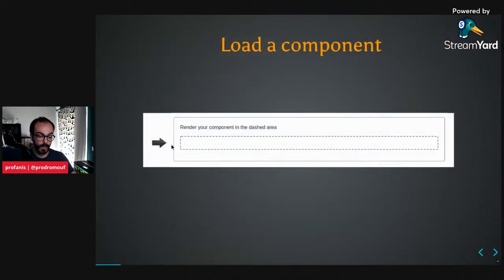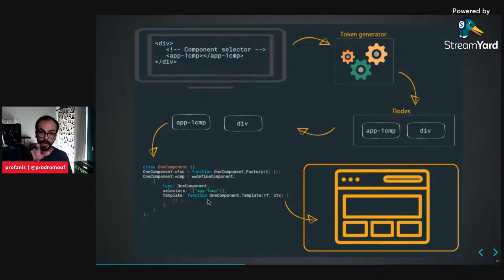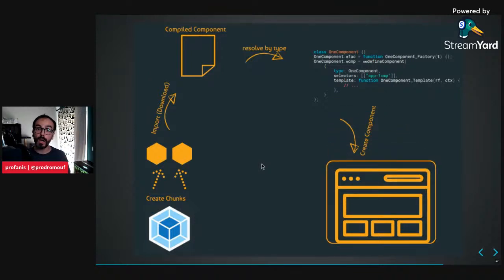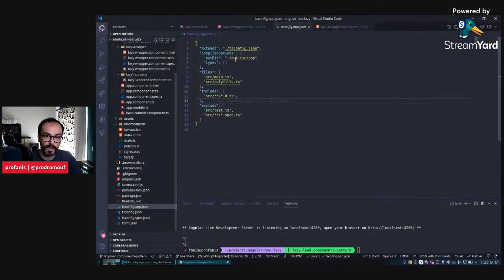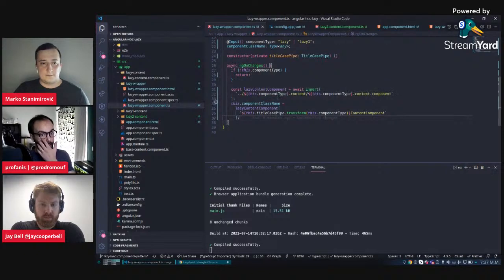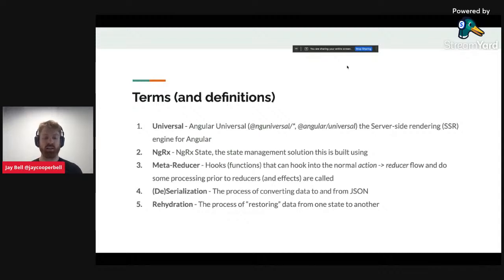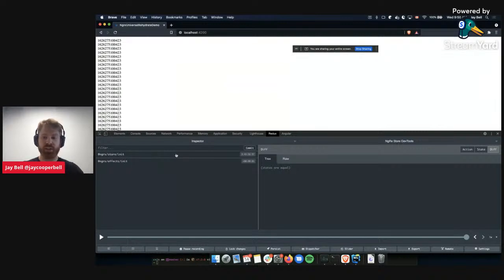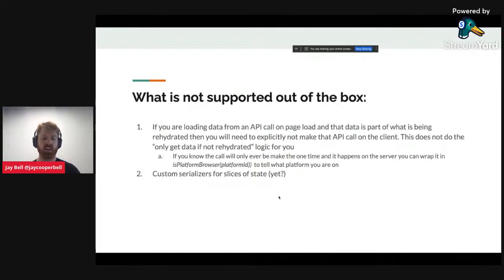#4 Angular Belgrade Meetup - Fanis Prodromou and Jay Bell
★★★ Talks:

★★ Lazy Load Angular Components for a Performance Benefit

★ Talk details:

How do you load your components? Using a selector, right? Have you ever needed to load many components conditionally? If so, you should join me in this talk!

★ About speaker:

Fanis Prodromou is a Senior Software Engineer with a passion for Front End development with Angular. He has developed vast experience in code quality, application architecture, and application performance.

Being aware of how rapidly computer science and the tech aspects evolve, he tries to stay up to date by attending conferences and meetups by studying and trying new technologies. He loves to share his knowledge and help other developers.

He works in the ARCHITECHTS company as a Front-End Lead; he is a co-organizer of the Angular Athens meetup, he teaches Angular in Code.Hub and currently, he is authoring the book "Mastering Angular Reactive Forms".

He enjoys spending time with his two cats, hikes, and scuba dive in his free time.

★★ Rehydrating NgRx State after Universal Rendering

★ Talk details:

By hooking into Angular lifecycle hooks will learn how to rehydrate an NgRx state on the client that was used to render the view in Angular Universal to prevent unnecessary HTTP calls, JS computation and reducers/selectors from being run.

★ About speaker:

Jay Bell is the CTO and Co-Founder of a Trellis.org, a Canadian Social Enterprise building an all in one fundraising platform for charities and non-profits. He is a avid open source contributor and advocate for Angular, NgRx and Nx. Jay is currently learning about Rust/WASM and Building with Bazel!